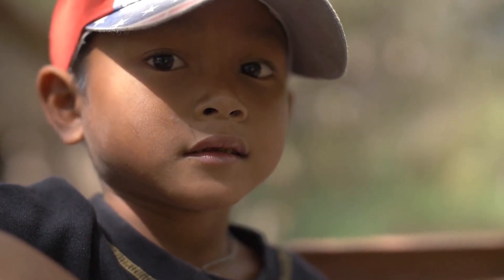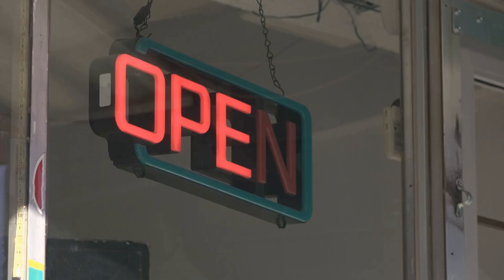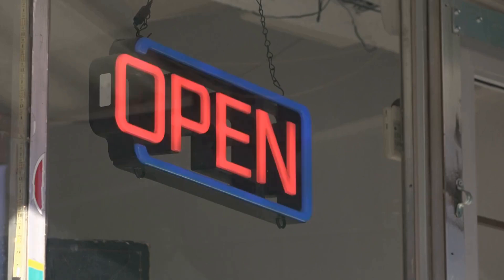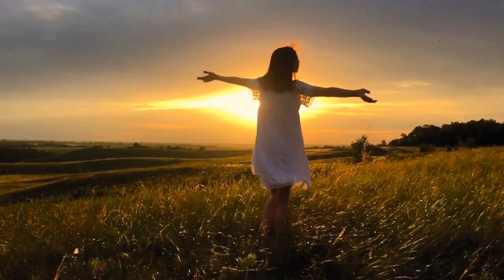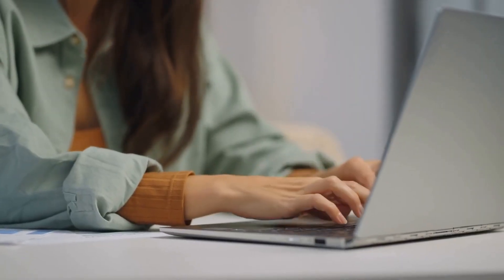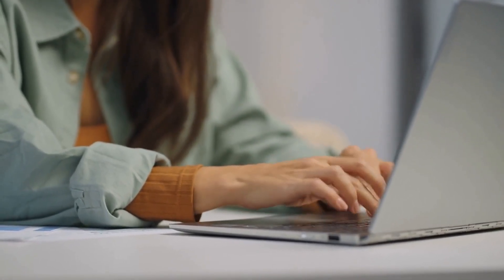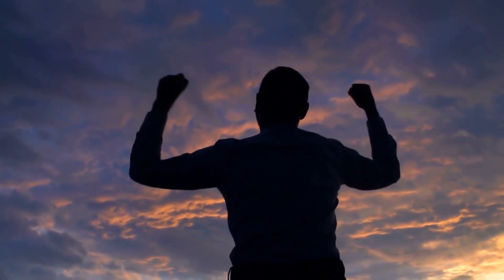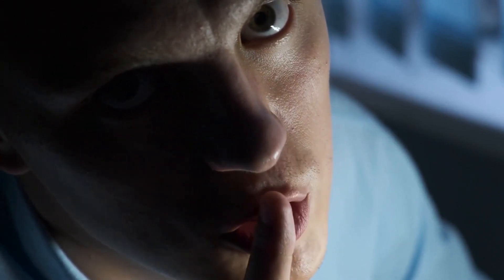How Psychic Cold Readings are Done: Don't Be Fooled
A cold reading is a technique used by some fortune tellers, psychics, and other individuals who claim to have extrasensory abilities to obtain information about a person without any prior knowledge or information about them. It is often used as a way to convince people that the individual has special abilities or insights. This video will discuss how cold psychic readings are done.

Have you ever wondered how psychics seem to know personal details without being told? This exposé reveals the techniques of "cold reading" that Stage mentalists have used for centuries.

Explore the psychological tricks employed to gather hidden facts by reading body language, facial expressions and answers to open-ended questions.

Witness a demonstration of vague, generalization statements that most anyone could relate to. Learn how cold readers steer readings based on subtle cues from the subject.

Break down common ploys like the "Barnum effect" - making convincing-yet-general statements any horoscope could claim as accurate.

Deconstruct a real cold reading to see how confirmation bias plays a role in making predictions appear spot-on.

After the unveiling, can you discern between cold readings and real psychic ability? This insightful special separates fact from fiction in the profitable realm of fortune telling.